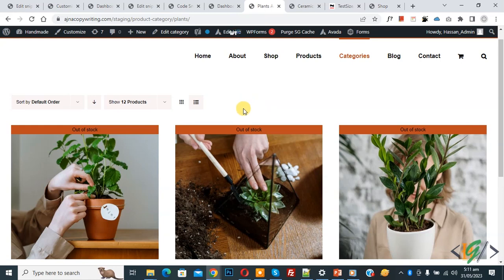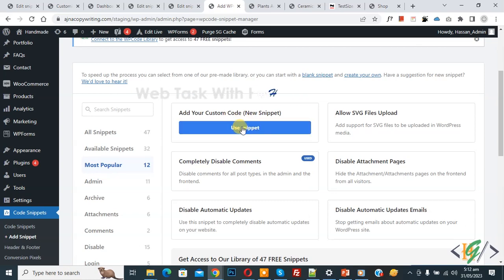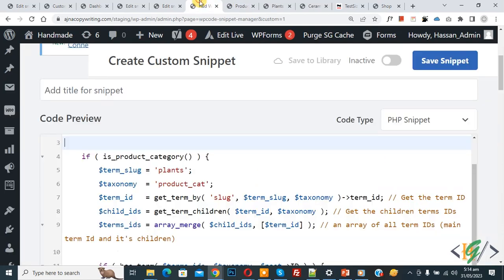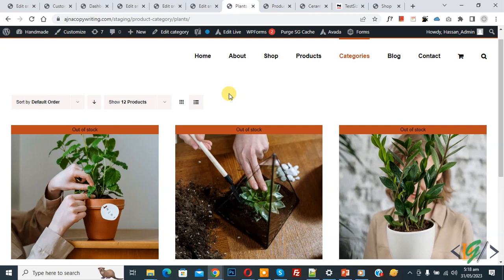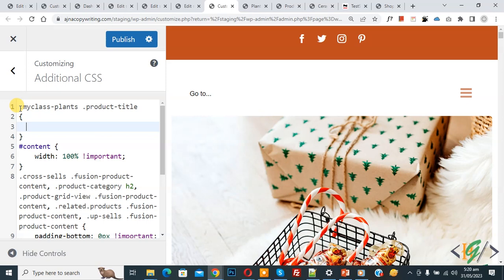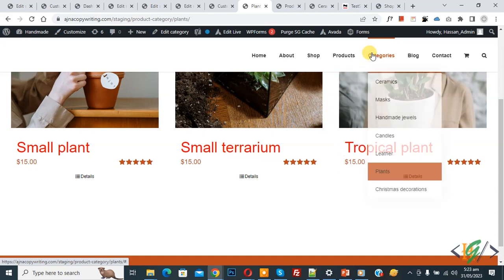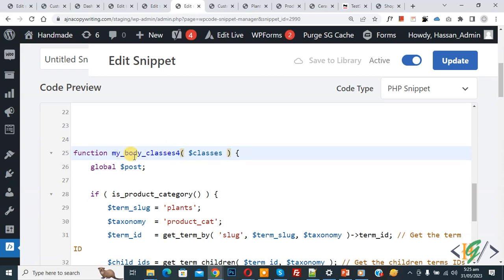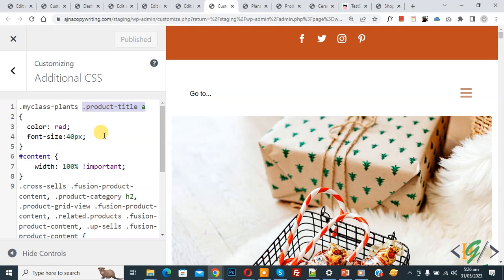How to Add CSS for Specific WooCommerce Product Category in WordPress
In this woocommerce tutorial for beginners you will learn how to add css for specific product categories using custom css class in website. So you can add custom snippet and custom css and target specific product category to change css style of any element in page.

* Custom CSS:
.myclass-plants .product-title a
 color: red;
 font-size:40px;

* If you want to use custom code multiple time for different product categories then you will change function name, category slug and custom css class name.